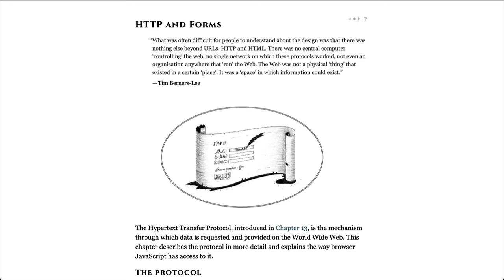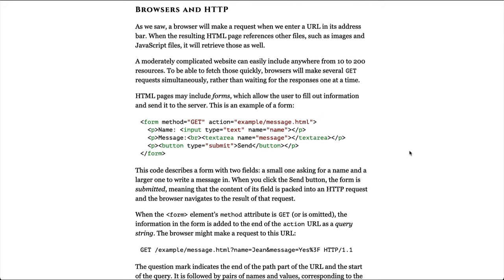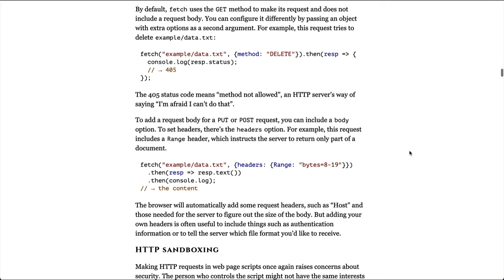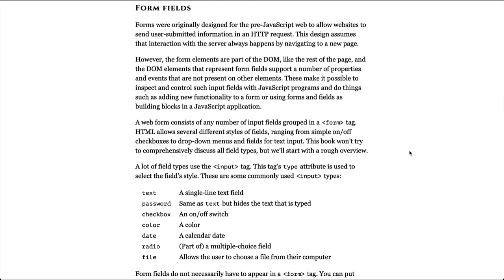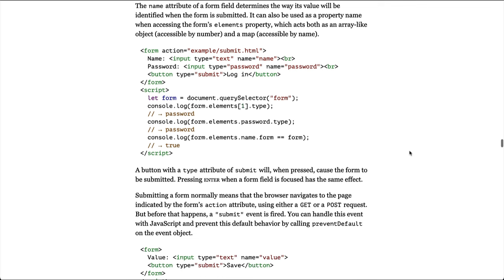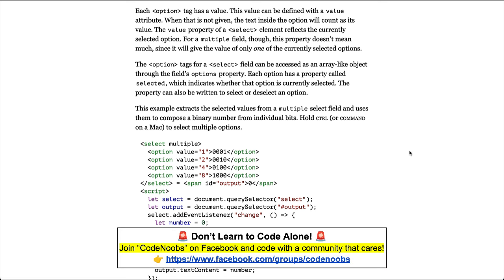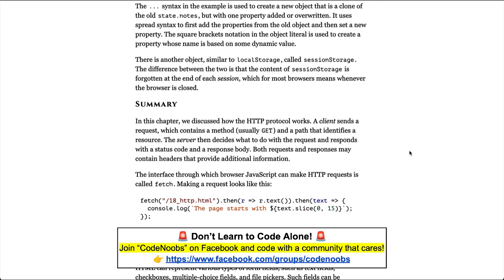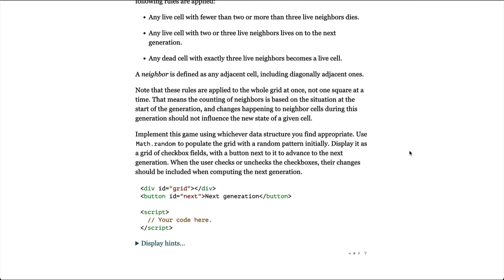Eloquent JavaScript 4th Edition - Chapter 18 - HTTP and Forms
Chapter 18 - HTTP and Forms. Learn how to connect your JavaScript applications to the web by mastering HTTP requests and forms. This chapter explains how to send and receive data, process user inputs, and interact with APIs. These skills are essential for building data-driven web applications and understanding the client-server model.

Topics: The protocol. Browsers and HTTP. Fetch. HTTP sandboxing. Appreciating HTTP. Security and HTTPS. Form fields. Focus. Disabled fields. The form as a whole. Text fields. Checkboxes and radio buttons. Select fields. File fields. Storing data client-side.